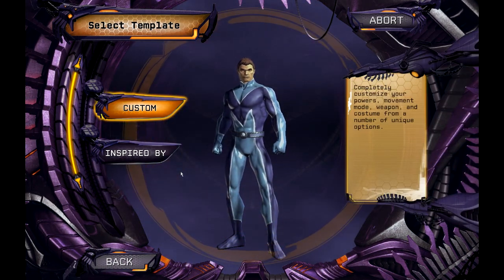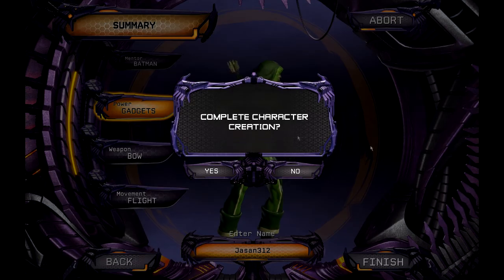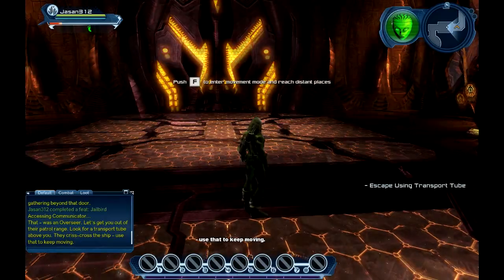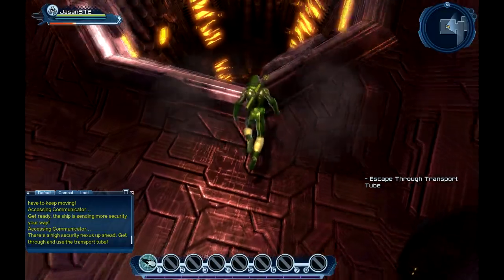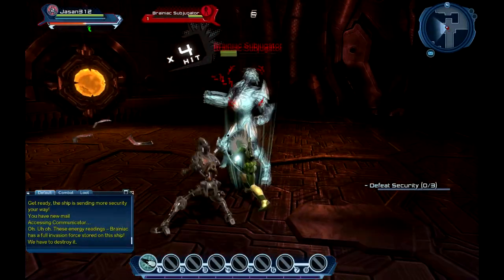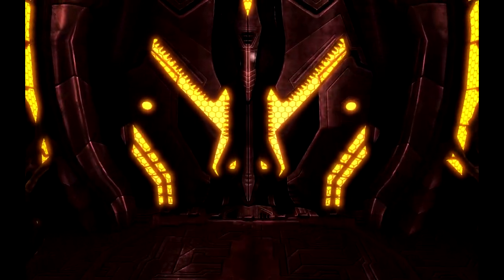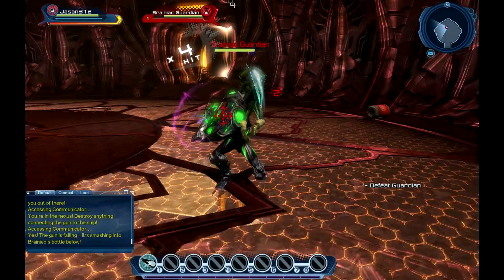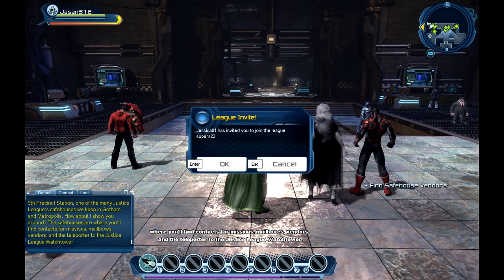Inspired Green Arrow Let's Play - DCUO part 1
Hey everyone, today I am playing as a green arrow inspired character on the MMORPG DCU online!